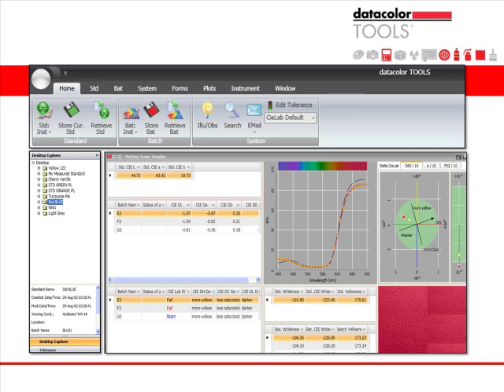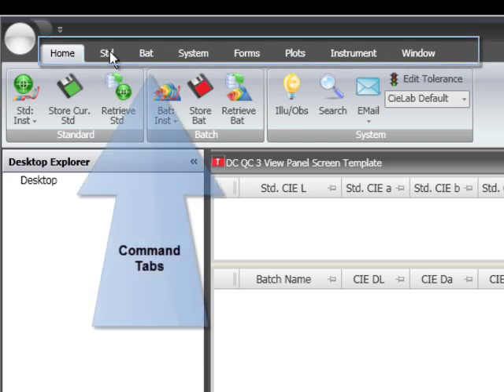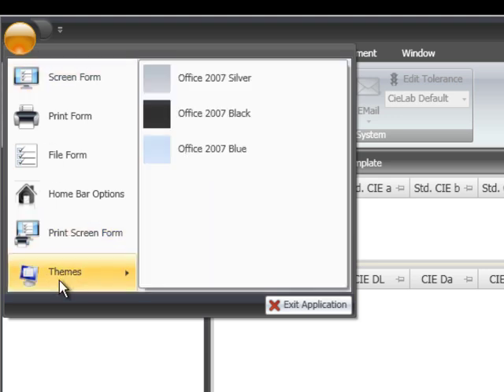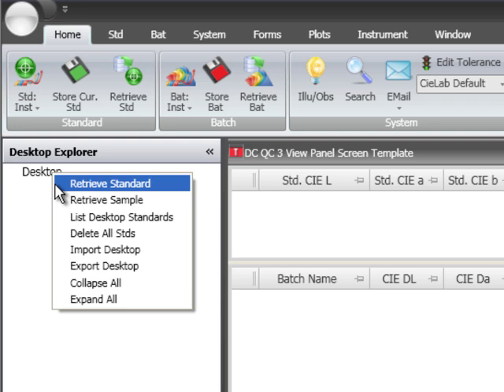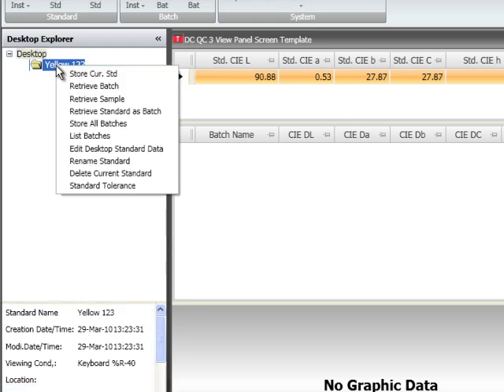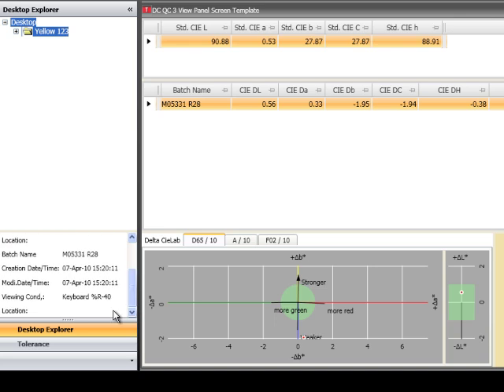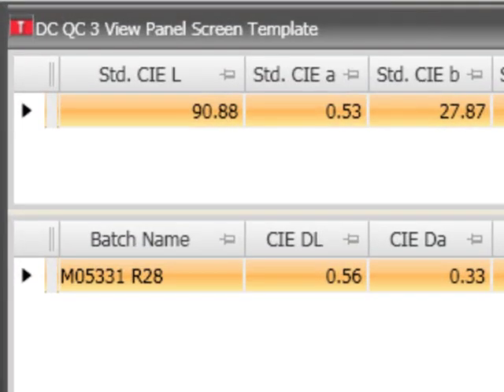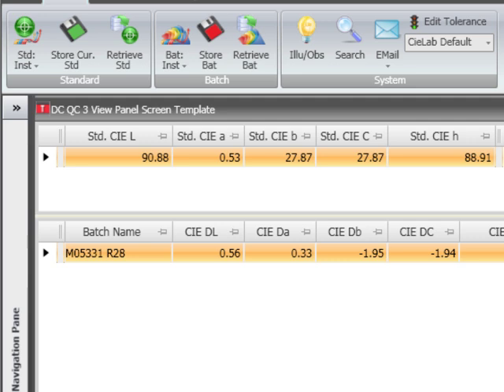Datacolor Tools v2.0: Interface Basics